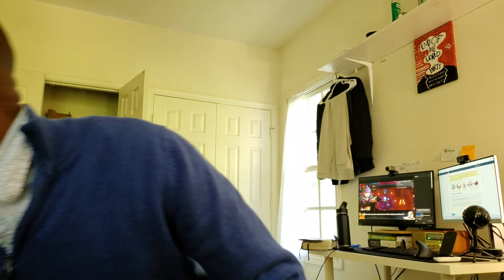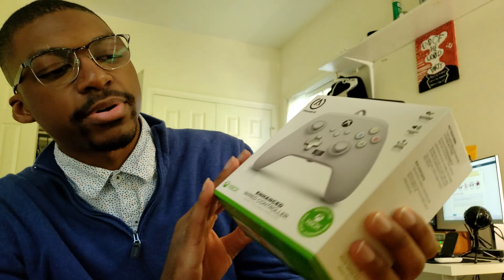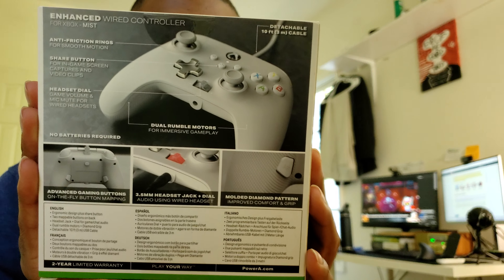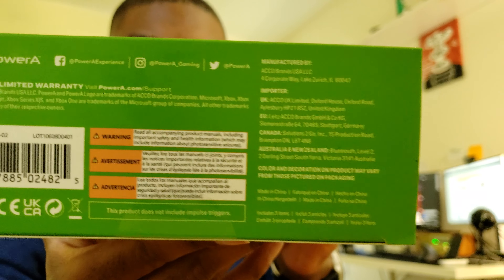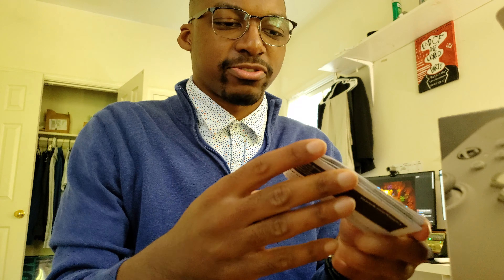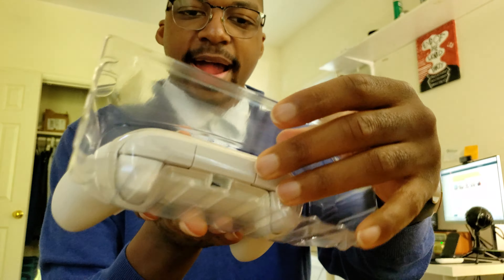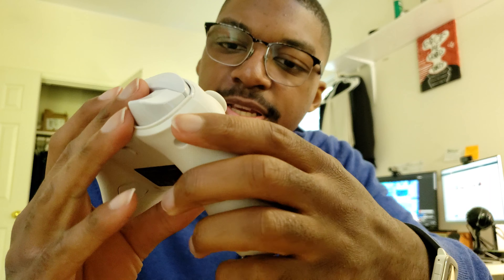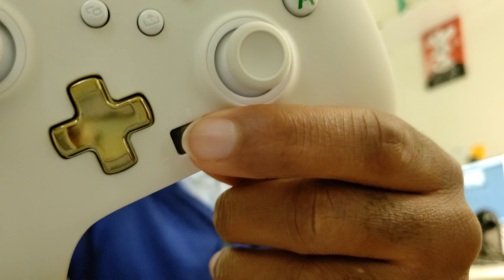PowerA Enhanced Wired Controller (Mist) Unboxing